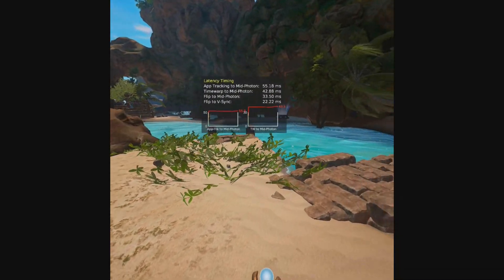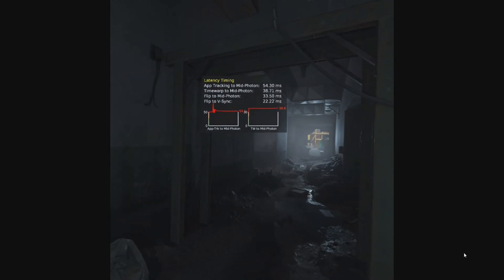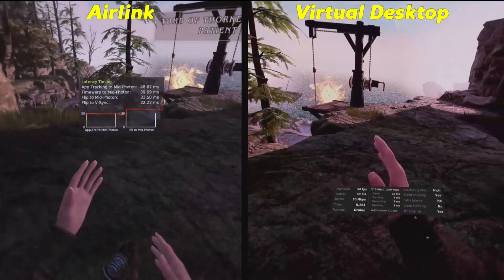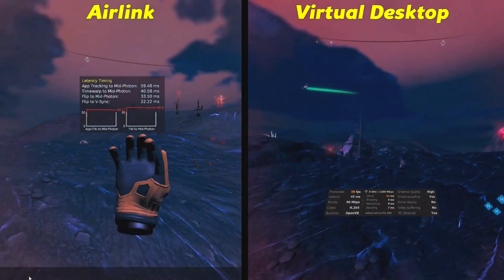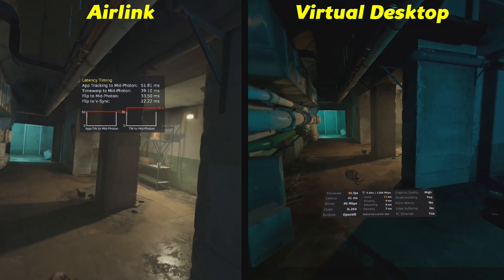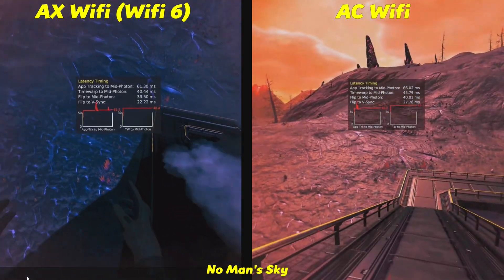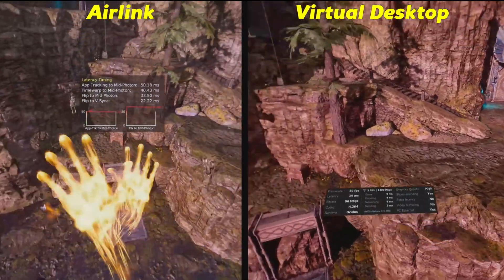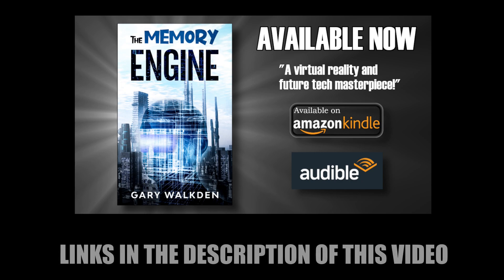AIR LINK First Impressions! // Virtual Desktop and Wifi 6/AC Router Comparison // Oculus Quest 2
In this video I give some of my first impressions of the Quest 2 Air Link featured in the v28 update. I run through some side-by-side comparisons with Virtual Desktop, as well as looking into the difference experiences with AC and WiFi 6 Routers.

Note: By the way, the lack of a space between 'Air' and 'Link' in the text on the side-by-side comparisons is probably annoying ME much more than you ;)

WIFI 6 ROUTER USED FOR TESTING (TP-Link AX1800)

TIMESTAMPS:
[0:00] Introduction
[0:37] Details regarding the side-by-side comparisons
[4:14] Asgard's Wrath Air Link/Virtual Desktop side-by-side
[6:02] No Man's Sky Air Link/Virtual Desktop side-by-side
[7:53] Half Life: Alyx Air Link/Virtual Desktop side-by-side
[8:45] Half Life: Alyx with video buffering in VD
[8:58] Half Life: Alyx with medium graphical quality in VD
[9:33] WiFi 6/AC WiFi comparison in Asgard's Wrath
[10:24] WiFi 6/AC WiFi comparison in No Man's Sky
[11:15] Final thoughts on my initial experiences

MY PC:
32Gb DDR 4 3600MHz RAM
1TB Sabrant Rocket M.2 SSD

SOCIAL LINKS